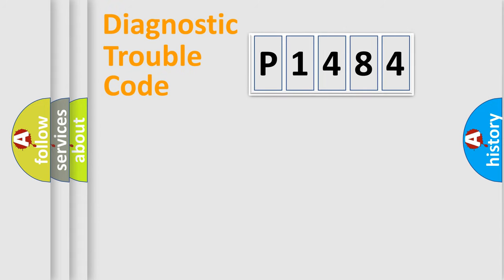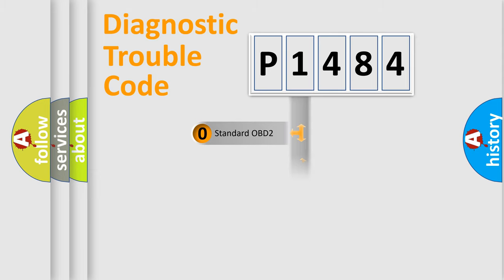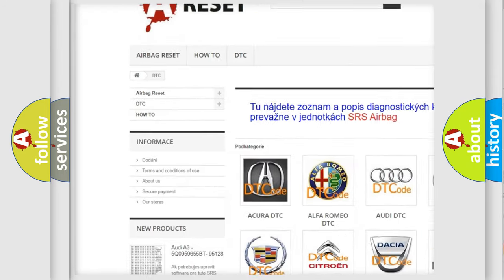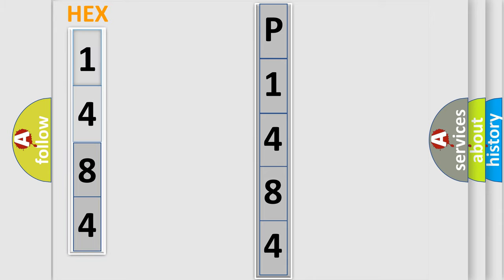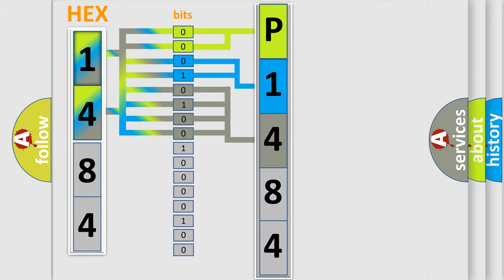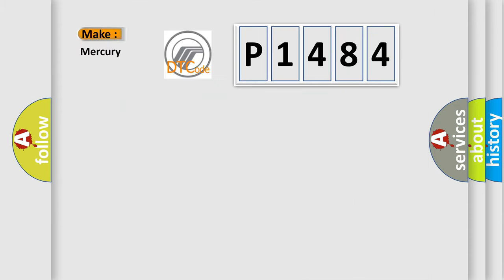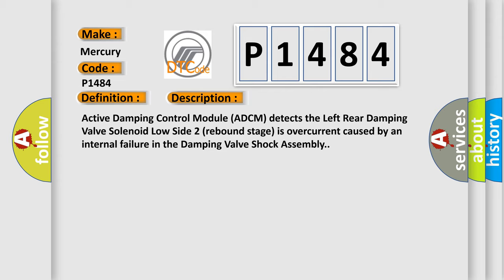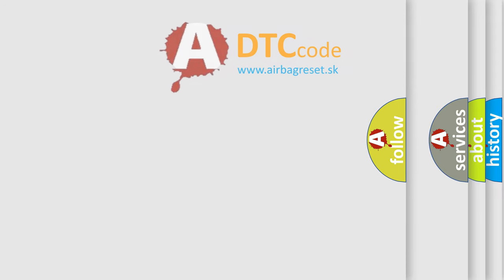DTC Mercury P1484 Short Explanation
Contents:
0:21 Basic DTC analysis according to OBD2 protocol standard.
1:48 Insight into programming
2:58 A diagnostically understandable description of the Diagnostic Trouble Code
3:05 Basic error definition

Make
Mercury
Code
P1484
Definition
Left Rear Damping Valve Low Side 2 - Overcurrent
Description
Active Damping Control Module ADCM detects the Left Rear Damping Valve Solenoid Low Side 2 rebound stage is overcurrent caused by an internal failure in the Damping Valve Shock Assembly
Cause
DAMPING VALVE SHOCK ASSEMBLY HARNESS CONNECTORLEFT REAR DAMPER VALVE - CIRCUIT OPEN OR HIGH RESISTANCEDAMPING VALVE SHOCK ASSEMBLYACTIVE DAMPING CONTROL MODULE ADCM